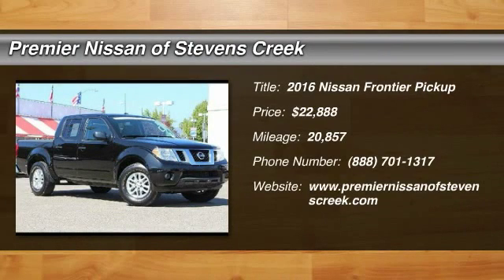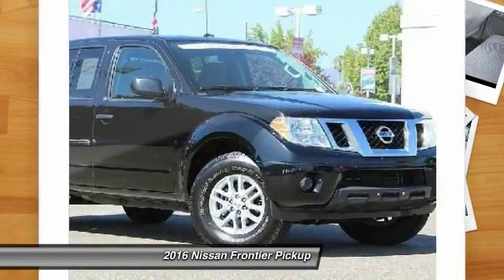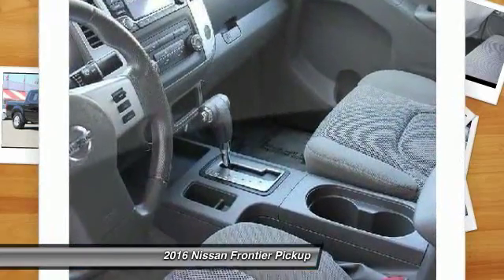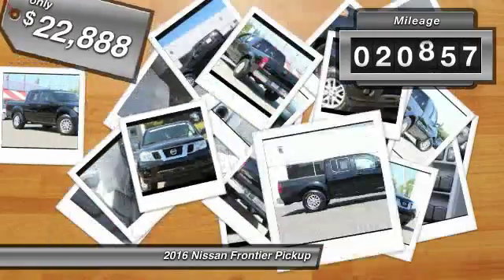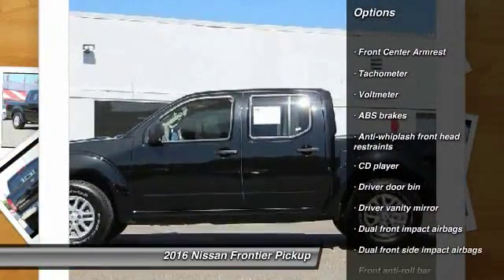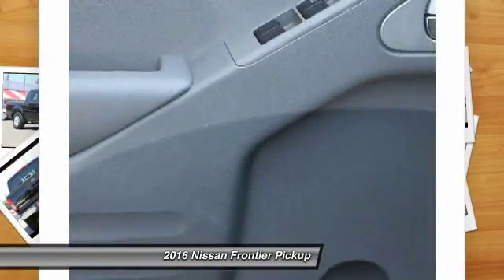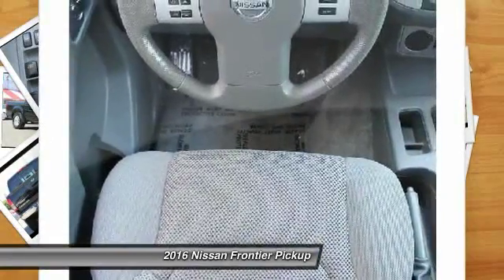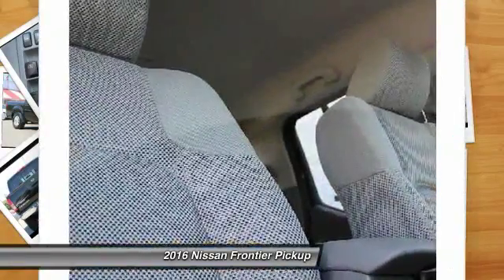2016 Nissan Frontier Santa Clara CA PR3609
2016 Nissan Frontier  - Stock#: PR3609 - VIN#: 1N6AD0ER5GN737138

4855 Stevens Creek Blvd.

Check out this 2016 Nissan Frontier.   Clean CARFAX. Certified. Black 2016 Nissan Frontier SV RWD 4.0L V6 DOHC Fully Detailed.brbrRecent Arrival! Odometer is 2355 miles below market average!brbrNissan Details:brbr  * Roadside Assistancebr  * 167 Point Inspectionbr  * Warranty Deductible: $50br  * Includes Car Rental and Trip Interruption Reimbursementbr  * Powertrain Limited Warranty: 84 Month/100,000 Mile (whichever comes first) from original in-service datebr  * Vehicle HistorybrbrAwards:br  * JD Power Initial Quality Study (IQS)brbrReviews:brbr  * Fun-to-drive nature whether youre off-road or just commuting; strong V6; easy-to-use interior controls; stout bed lining and tie-down points. Source: Edmunds Contact the dealership today.